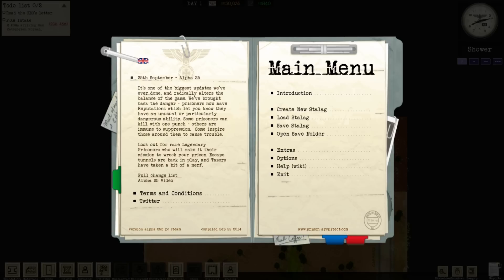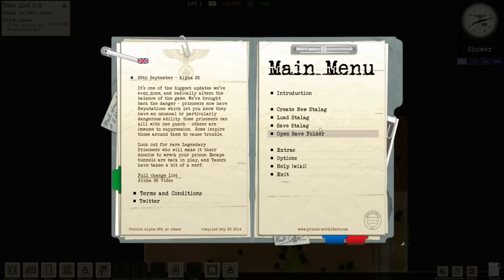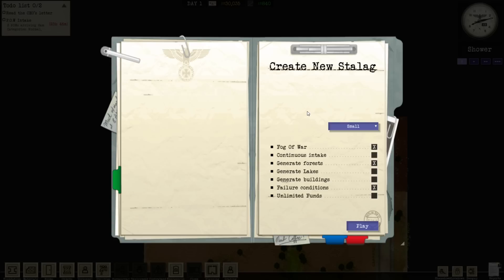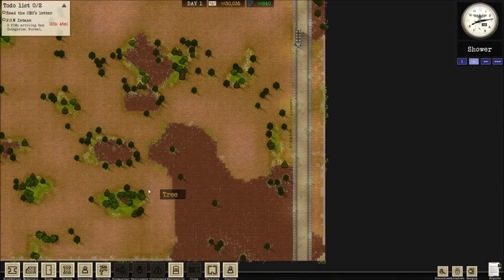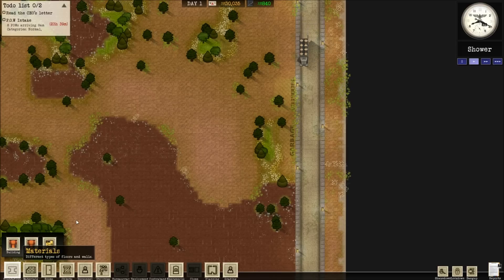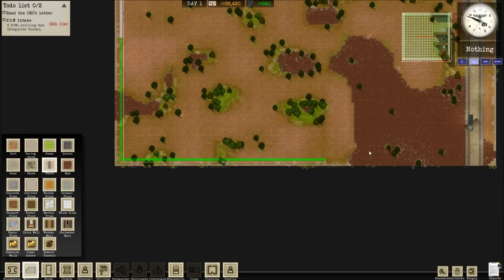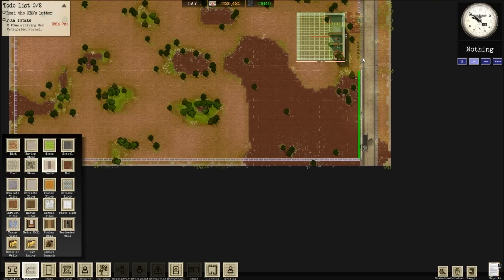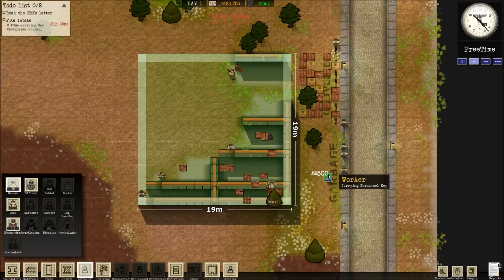Prison Architect - WW2 POW Mod - Part 1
I've been thinking of recording this game for a while, and I recently found a mod which suits my channel perfectly. For these prisoners the war is over!